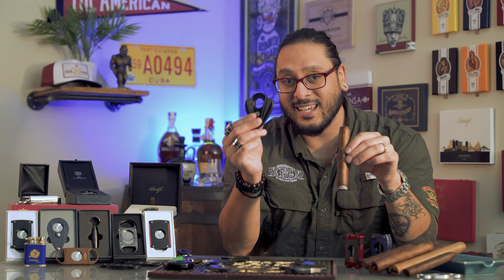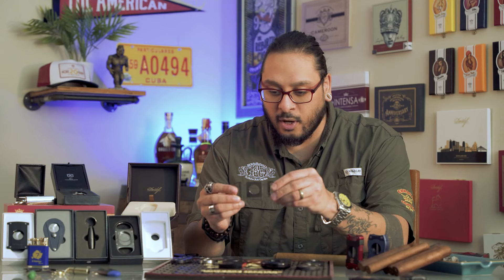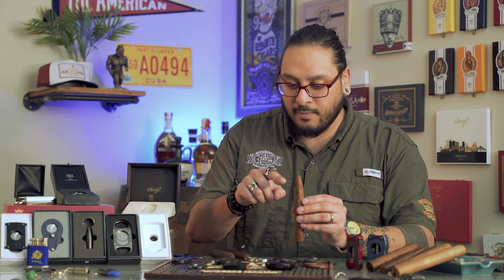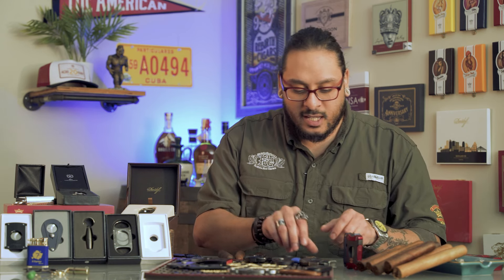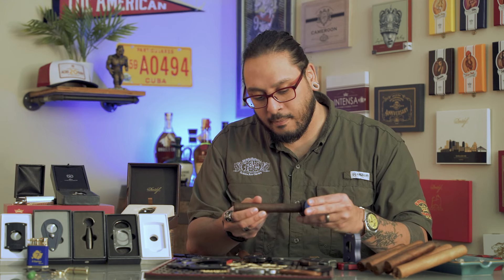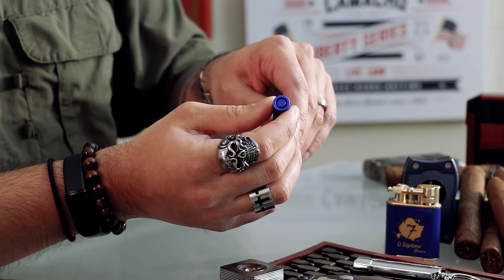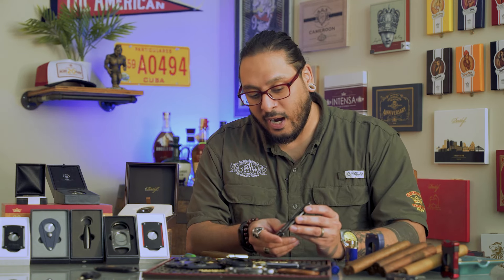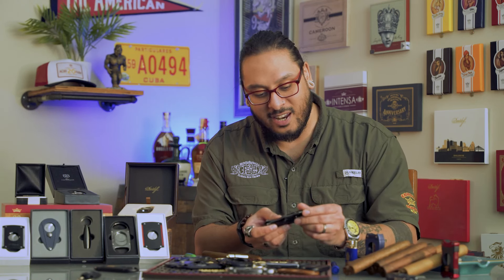Everything You Need to Know about Cutting a Cigar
Aside from picking out the right cigar, cutting a cigar properly is important for a desirable smoking experience. In this guide, Corona Cigar Co. explains how to cut a cigar and the tools that make the job easier. We address different cigar cutters, the best methods for using them and how to set yourself up for the perfect draw.

Whether this is your first time smoking a cigar or you're looking for an efficient way to enjoy a smoke on the go, Corona Cigar Co. tells you everything you need to know about straight-cutting, V-cutting, punch-cutting and scissor-cutting. We also go over parts of a cigar so you know where to snip.

There's a cigar-cutting tool for every budget, with plenty of accessories made with durable plastics and metal. The methods we talk about in this video are useful for any shape cigar cap.

Let us know your favorite way to cut a cigar in the comments below, and pick up a cigar-cutting tool from Corona Cigar Co.

Timestamps:

[00:00:00] Intro

[00:00:10] Cigar-cutting introduction

[00:00:25] What happens when you cut a cigar incorrectly?

[00:00:38] Common methods for cutting cigars

[00:01:06] Lines on a cigar and where to cut

[00:01:31] Straight cutters

[00:02:35] Executing a straight cut

[00:04:14] V cutters

[00:05:01] When to use a V cutter

[00:05:30] Using a V cutter on a box-pressed cigar

[00:06:03] Using a V cutter on a torpedo cigar

[00:07:10] Punch cutters

[00:07:40] Keychain punch cutters

[00:08:39] Avo Deal punch cutter

[00:08:58] Punch-cutting a flat cap

[00:09:45] Scissor-cutting

[00:10:20] Straight-cutting with scissor tools

[00:11:22] Using a pocket knife or cigar knife

[00:12:02] Cut a cigar with confidence

[00:12:38] Tell us your favorite way to cut a cigar